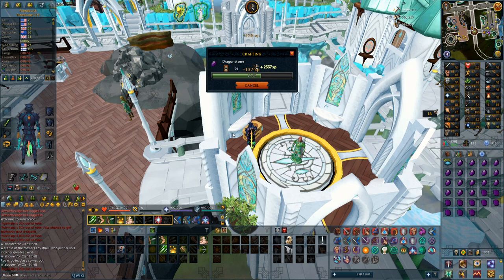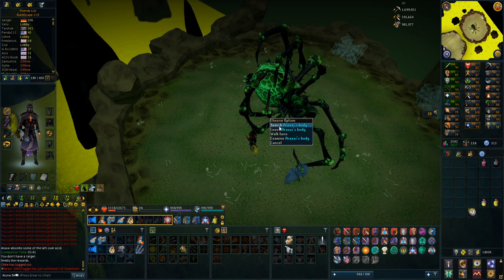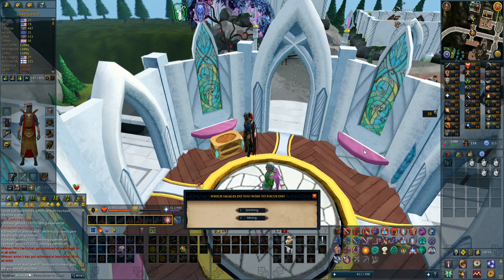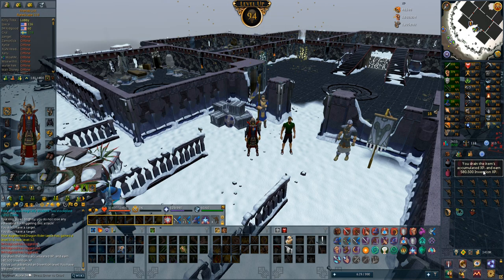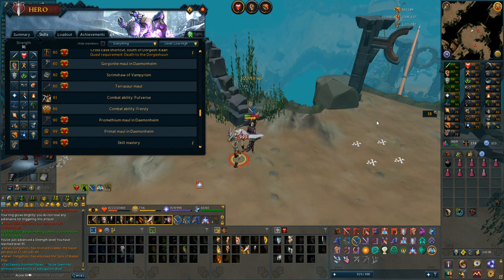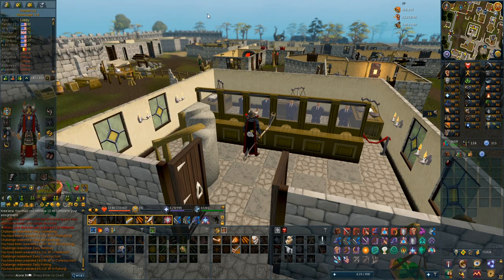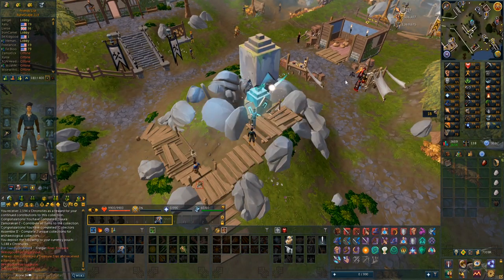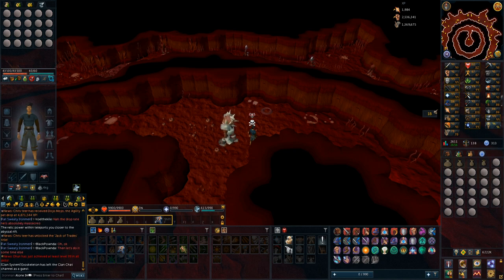RuneScape 3: Ironman Series - Trying Out ED3 Trash Farming For Fast XP And Money!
In this video i continue to masterwork grind that requires me to reach 99 mining and smithing.
I then return to araxxor to try my luck at getting that fang which would be a massive melee weapon upgrade!
Lastly i train up my combat stats through the ED3 trash farming method for a while to see how good it actually is, as well as ending the video with some minor runecrafting training.